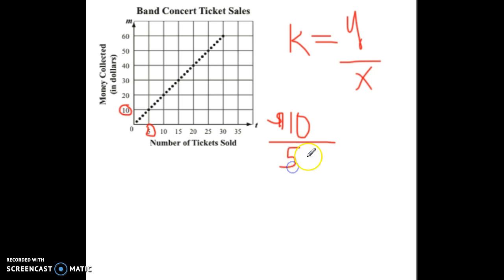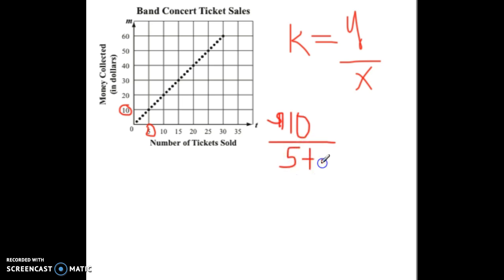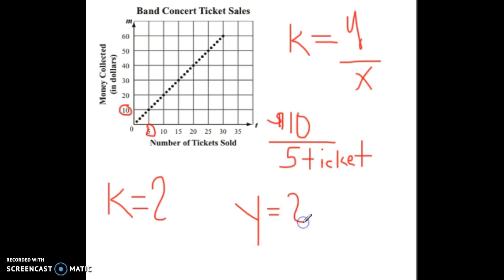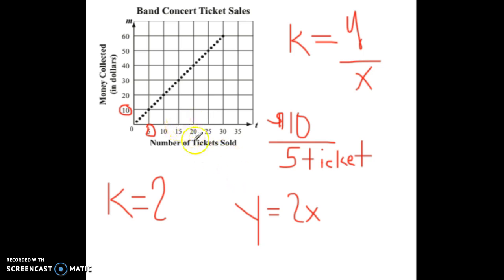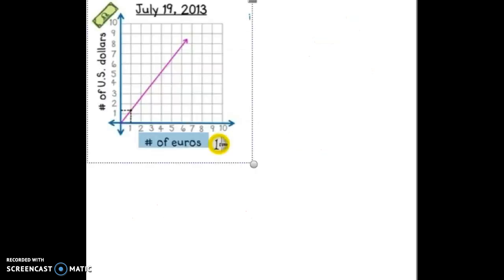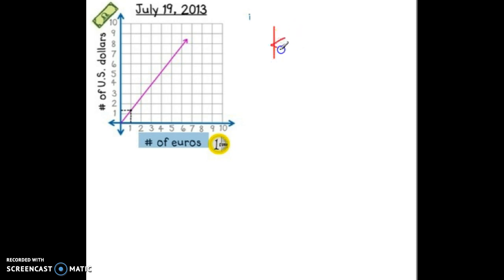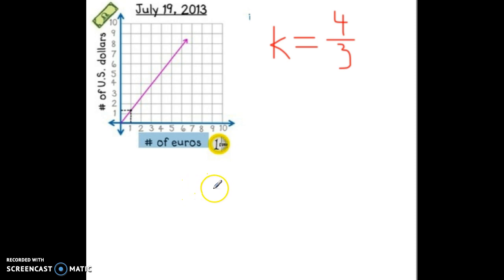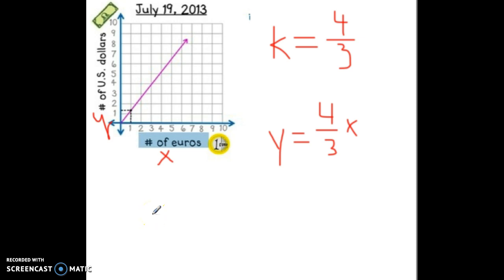Writing an Equation to Represent a Proportional Relationship